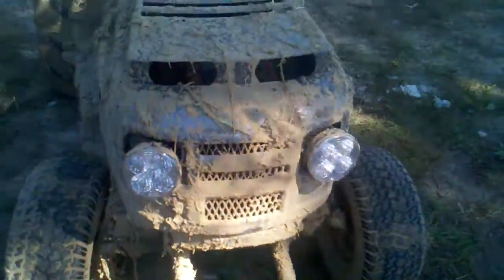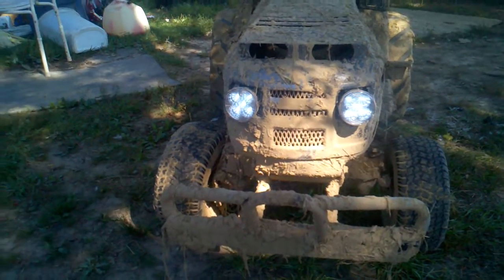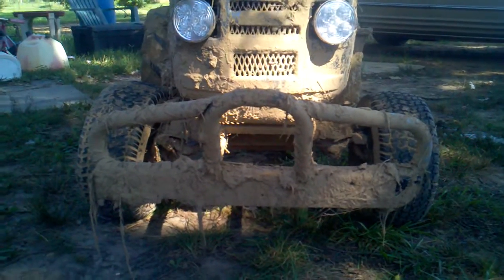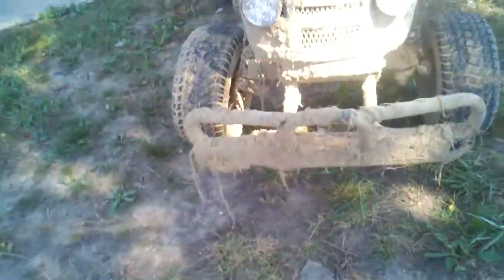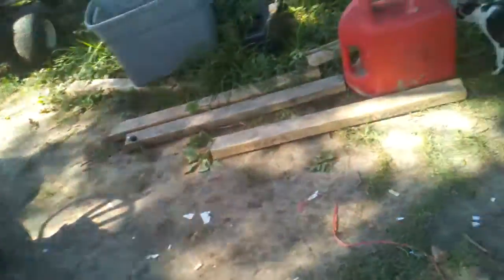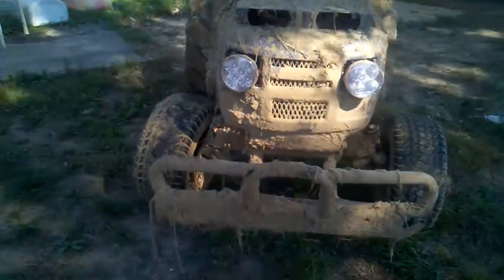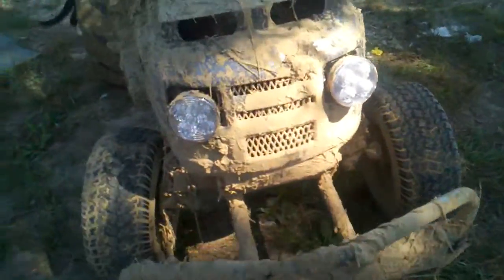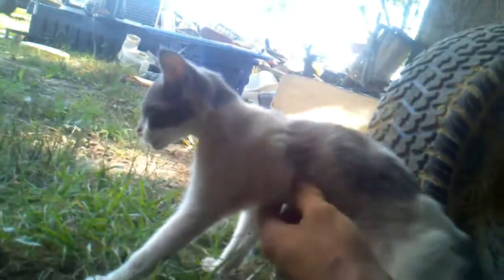After mash of the mud run